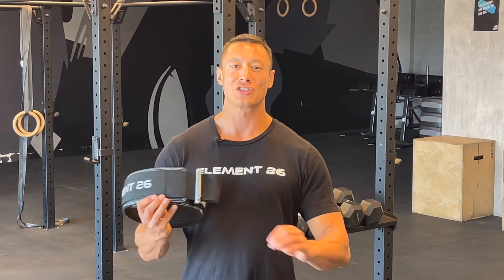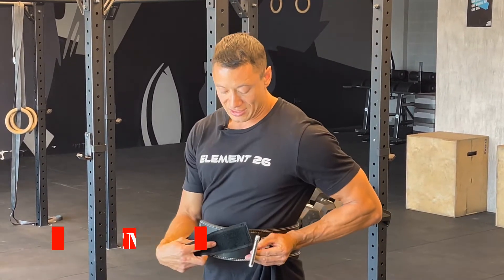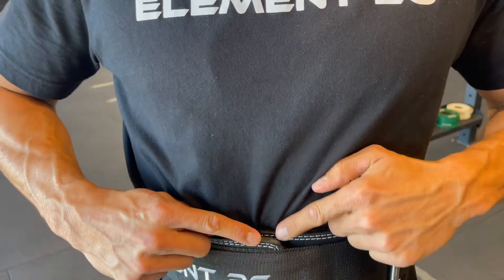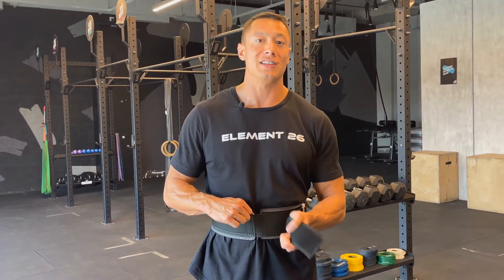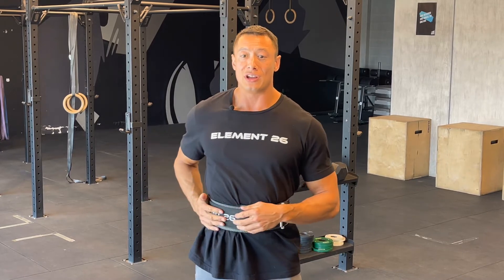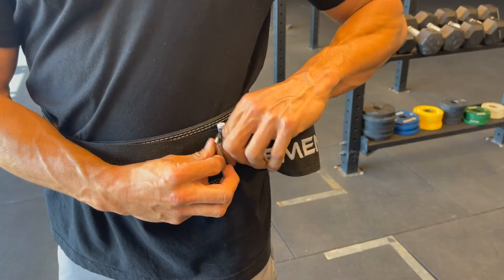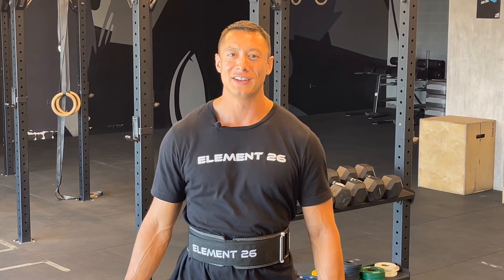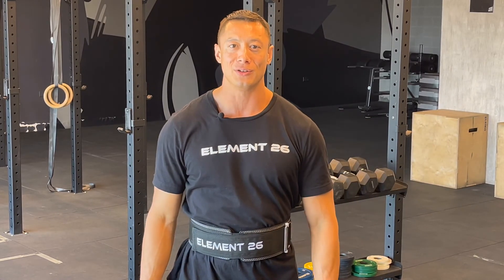How To Use: The NEW Hybrid Leather Weightlifting Belt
Co-Owner Jason Nachowicz, explains proper sizing, how to tighten/loosen the belt, and bracing strategies.